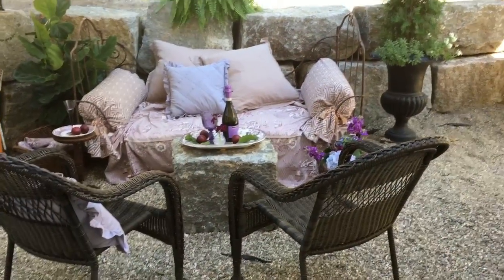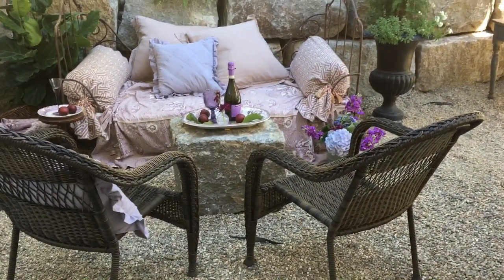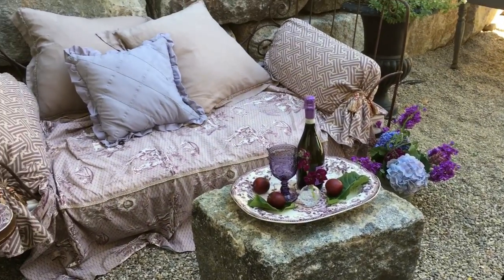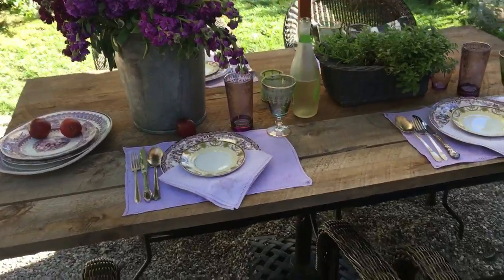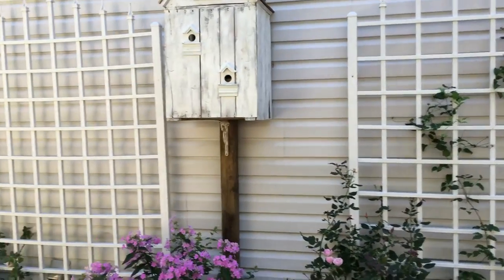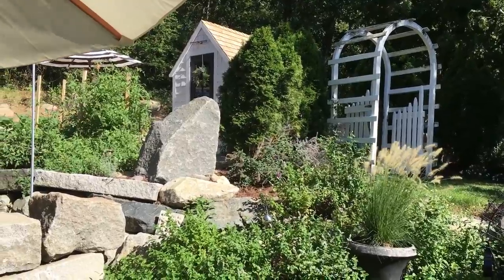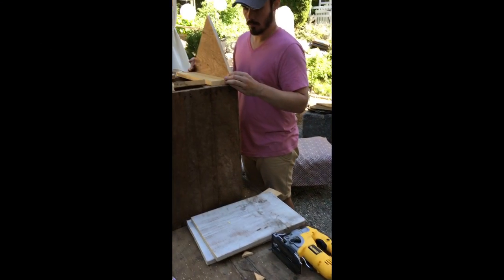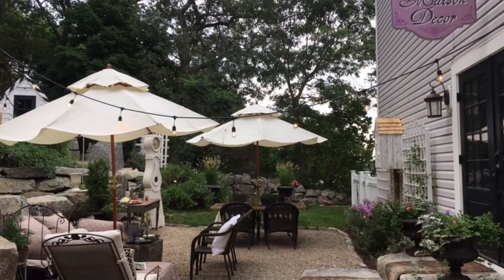A DIY French Country Courtyard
From ugly duckling backyard to magazine cover STAR , designer Amy Chalmers and family created a European oasis. Watch the rags to riches pictorial stages after a quick video introduction of the finished space. Inspiration abounds as Amy shows ways to re-imagine and upstyle basics into show stopping features with style!